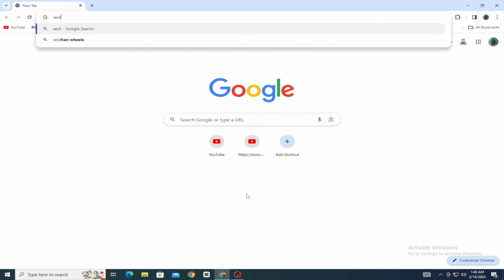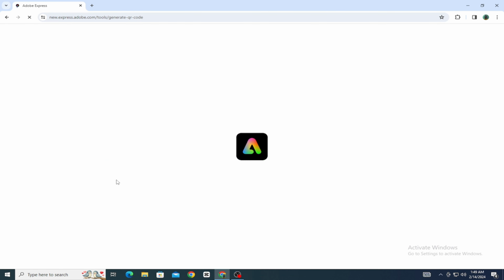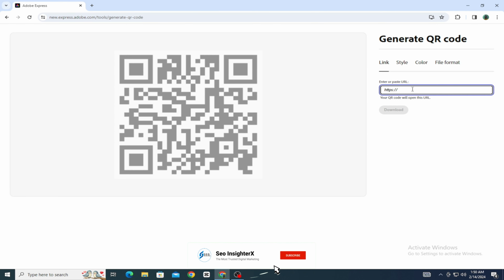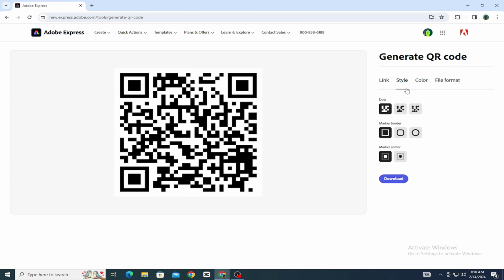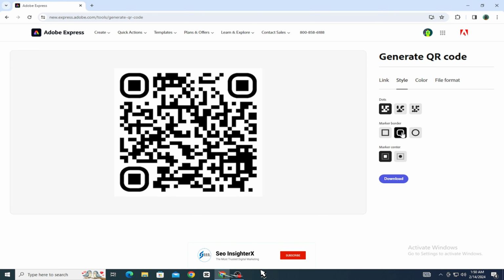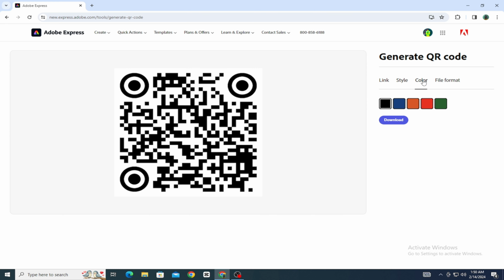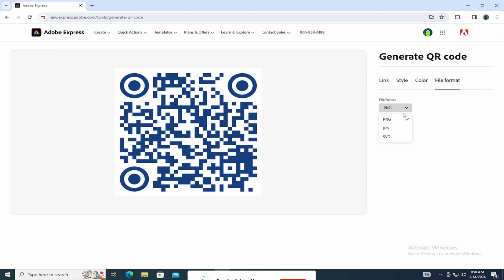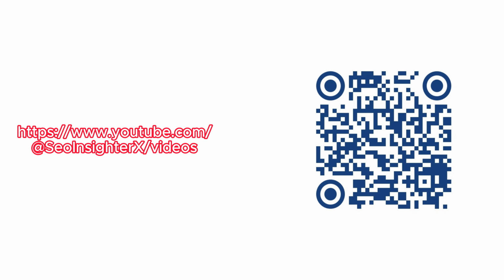How to Convert URL to QR Code With Ai For Free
In this short tutorial you will learn How to Convert URL to QR Code With Ai For Free